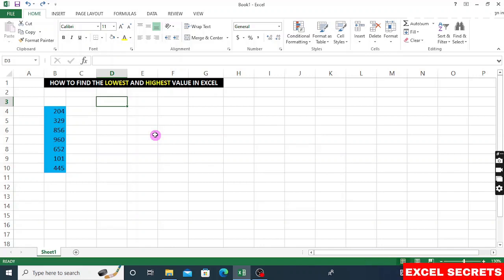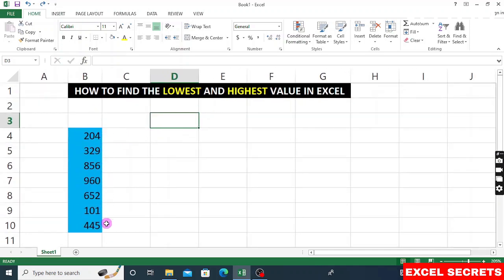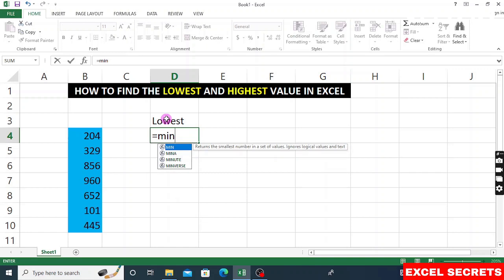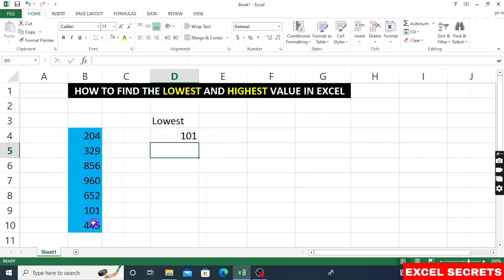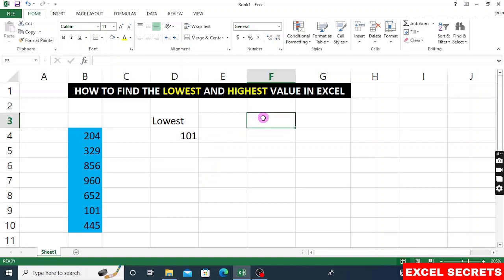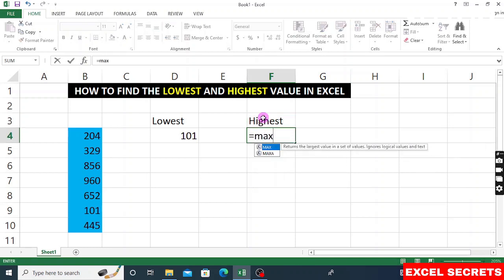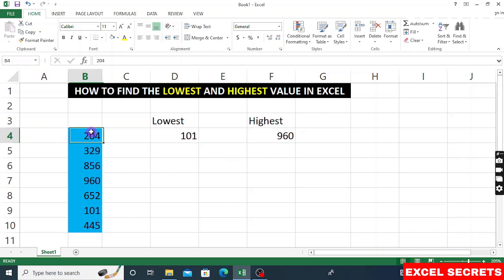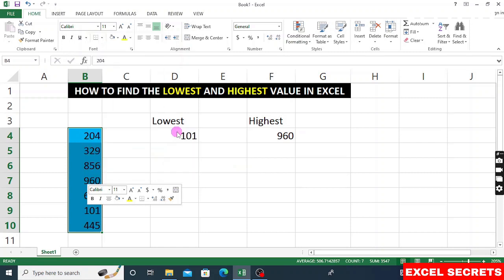How to find the Lowest and Highest Value in Excel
How to find the minimum and Maximum value in Excel